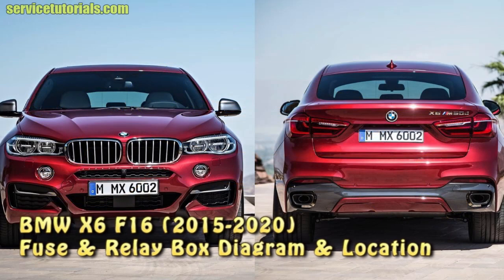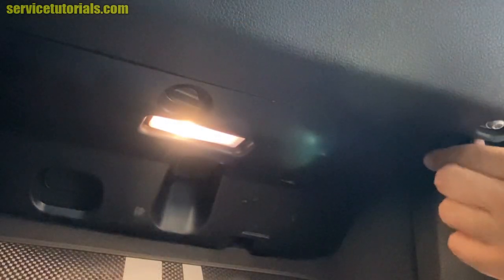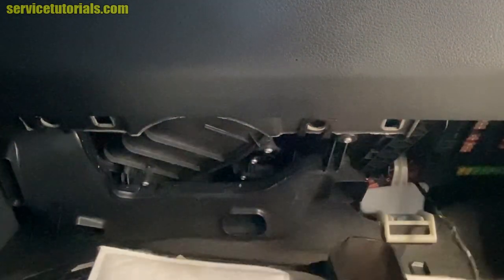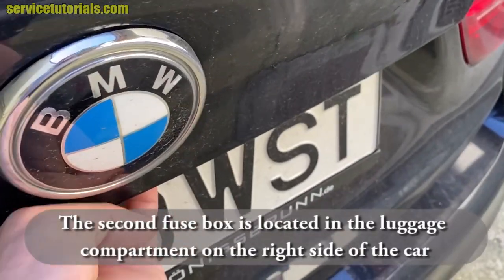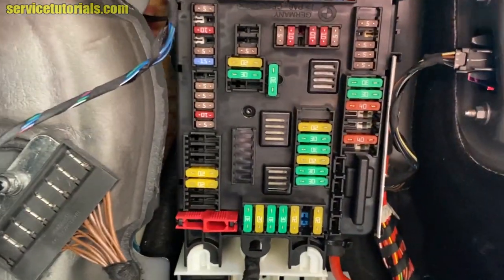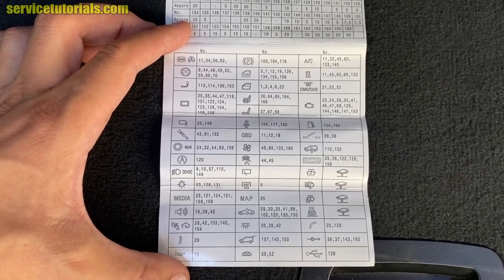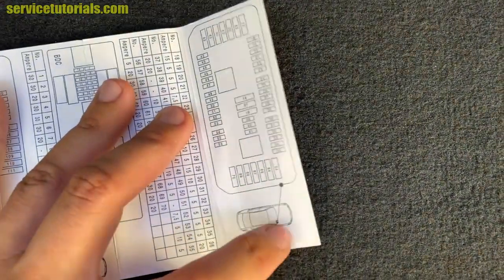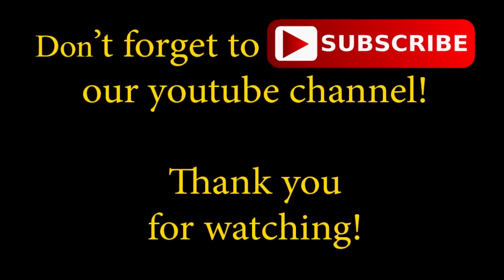BMW X5 F15 & X6 M50D F16 (2015-2020) Fuse Box Relay Diagram (Explanation) & Location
Here is BMW X5 F15 & X6 M50D F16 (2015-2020) Fuse Box Diagram (fuse layout), location and assignment of fuses and relays.

HERE You can find Car Fuses Assortment Kit, Standard & Mini Size

HERE is BMW X5 F15 & X6 F16 fuse & relay panels diagrams

HERE you can find BMW Store Genuine items